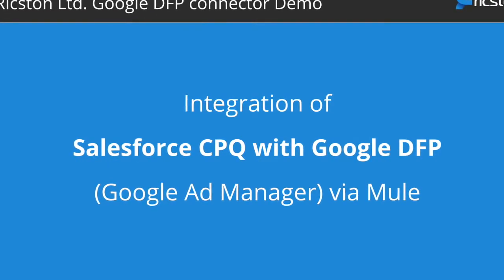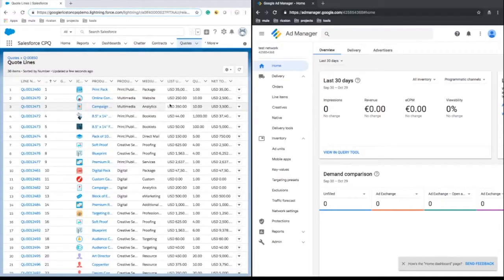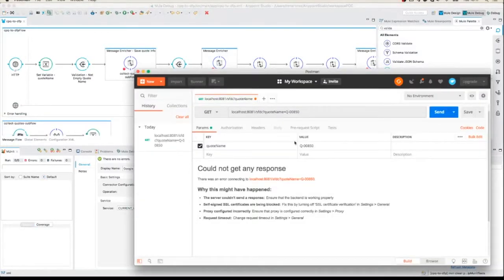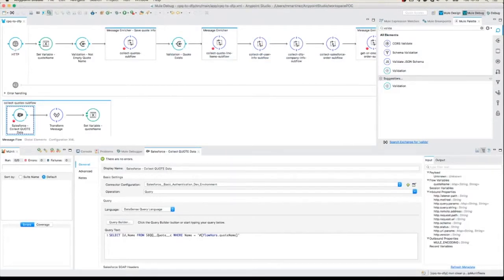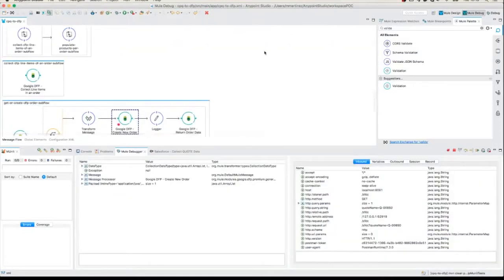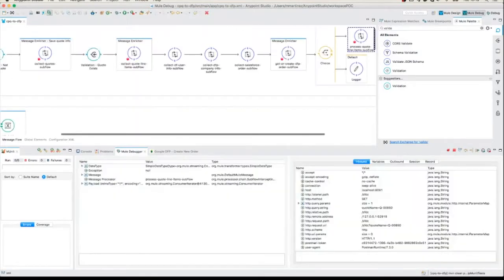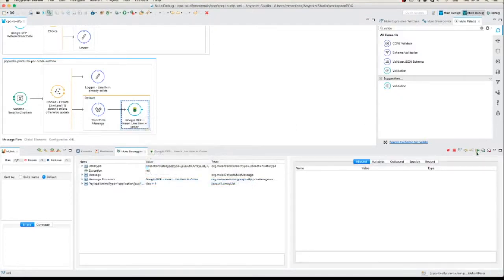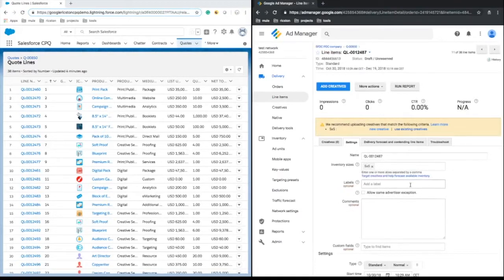Demo: Salesforce CPQ integration with Google DFP (Google Ad Manager) via Mule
In this brief demo we are showing an integration flow built on MuleSoft's Anypoint Platform that allows to synchronise Salesforce CPQ Quotes into Google DFP.  The connectivity part with Salesforce and Google DFP was achieved using Mulesoft Salesforce connector and Ricston Google DFP (Ad Manager) "out-of-the-box" connectors.